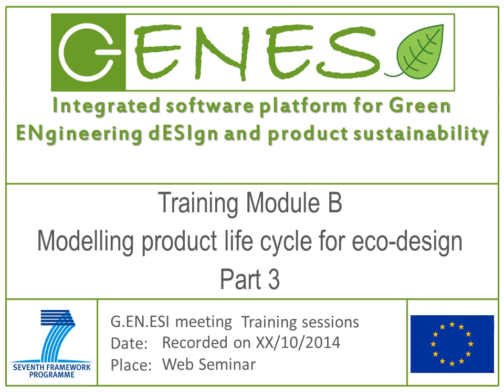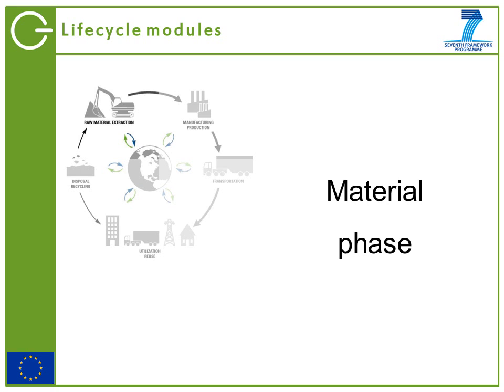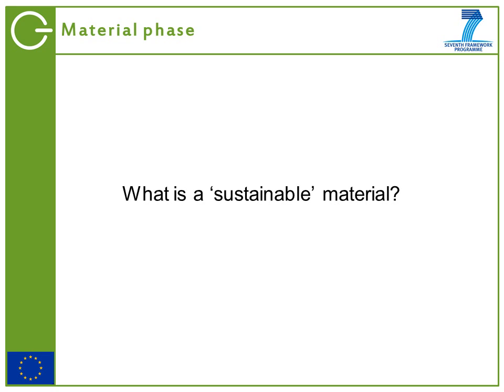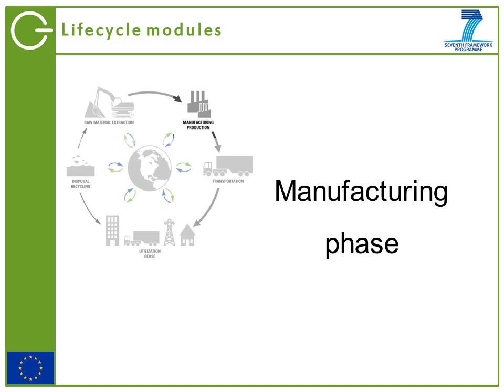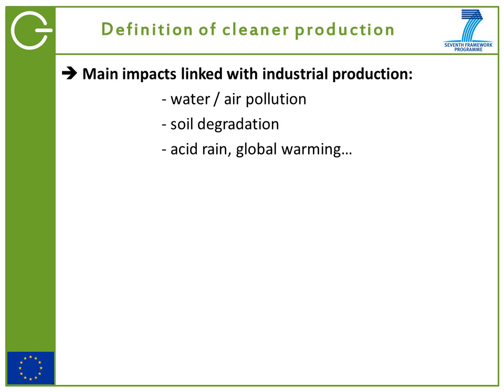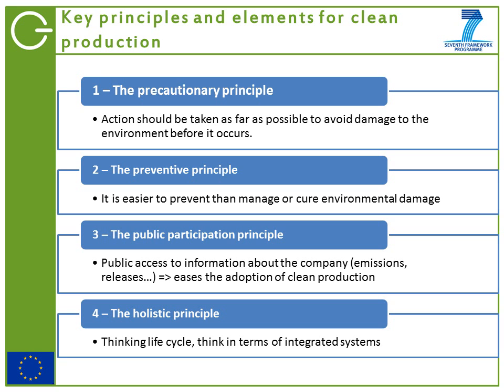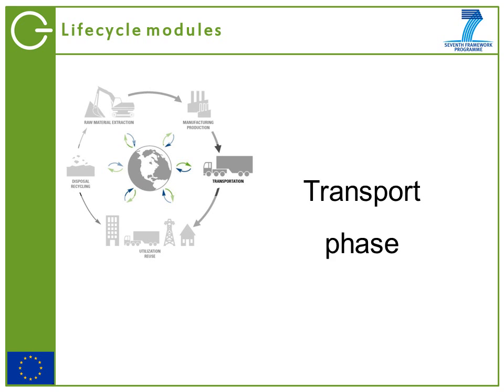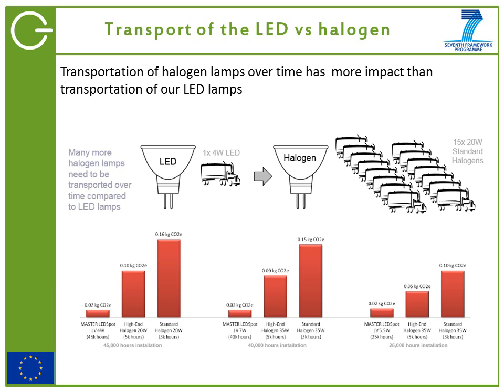Module B Part 3 - Material, Manufacturing, Transport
This video is part of a series of teaching presentations on eco-design.
Module B: Modelling product life cycle for eco-design:
Part 1: Environmental impacts
Part 2: Life Cycle Assessment
Part 3: Material, Manufacturing, Transport
Part 4: Use , End of Life